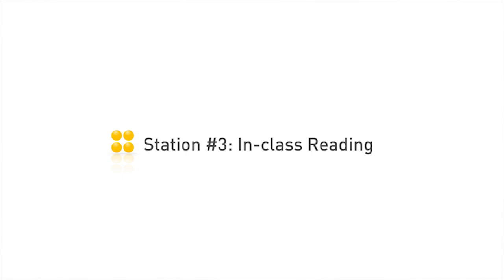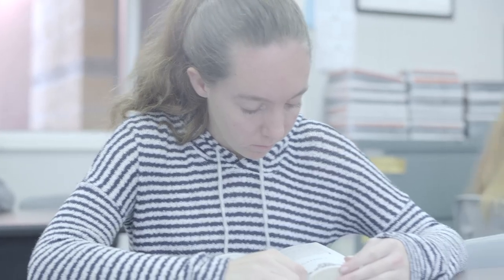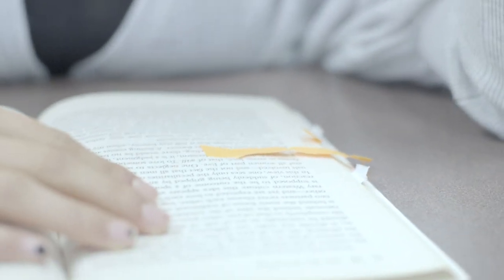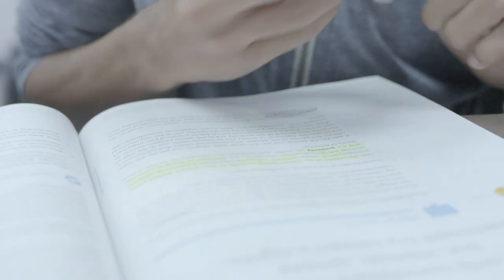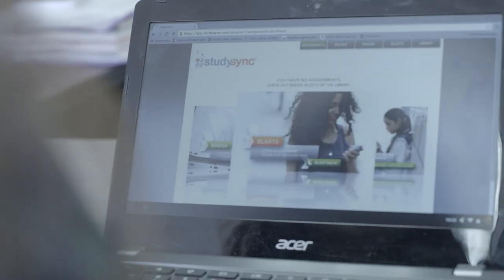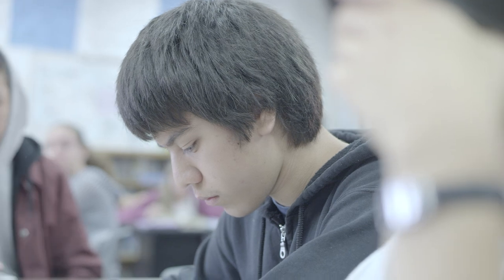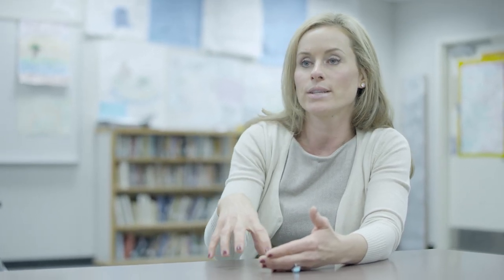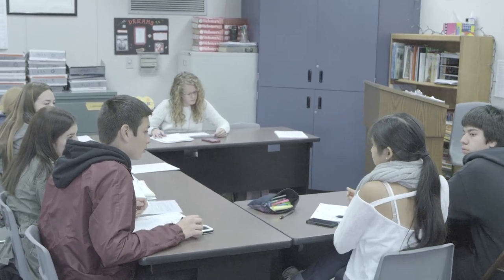Catlin Tucker Talks About Blended Learning with and Station Rotation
Catlin talks to teachers about how she uses the station rotation method in her classroom in order to help students learn while still being able to provide one on one instruction.